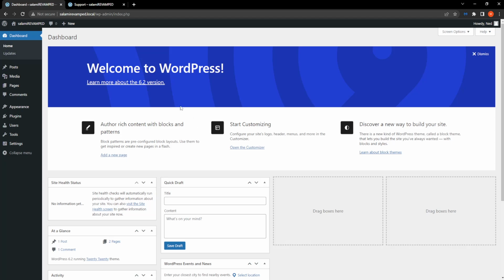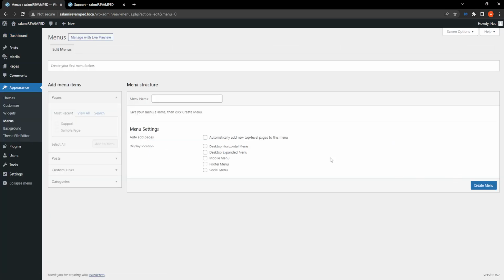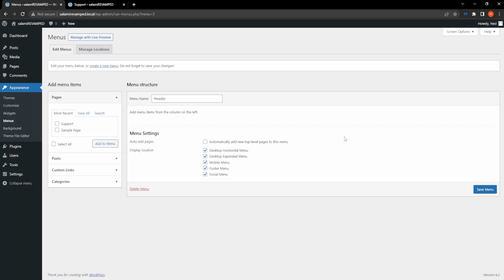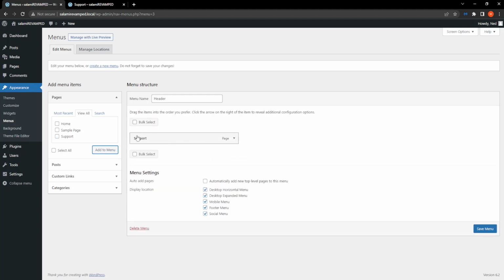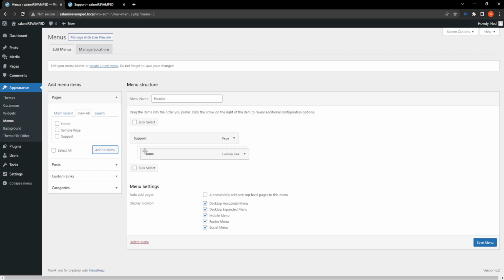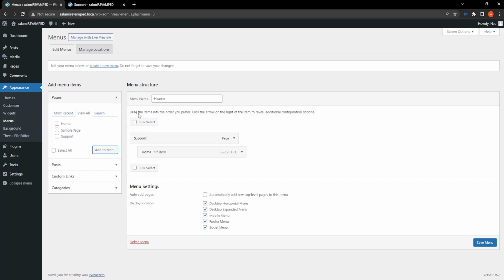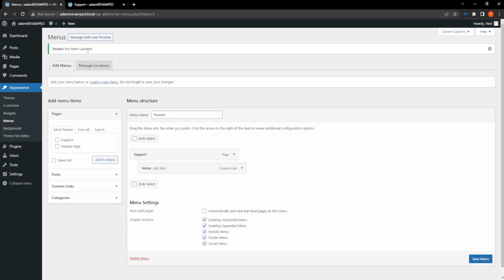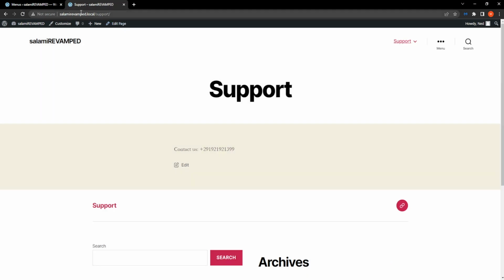How To Add Menu Tabs In WordPress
In this video I show you how to add menu tabs in WordPress. If you've ever wanted to create a menu with different tabs then this is the tutorial for you.